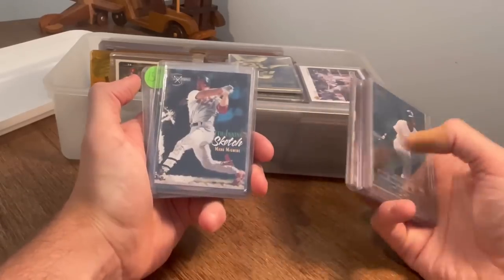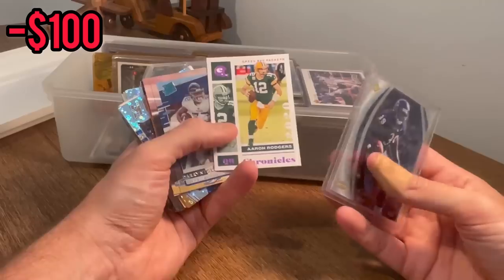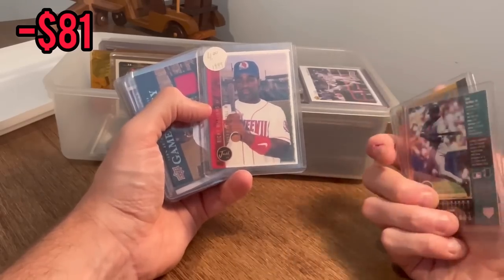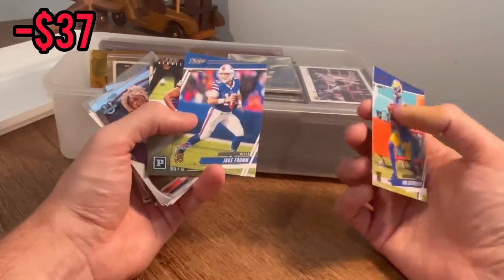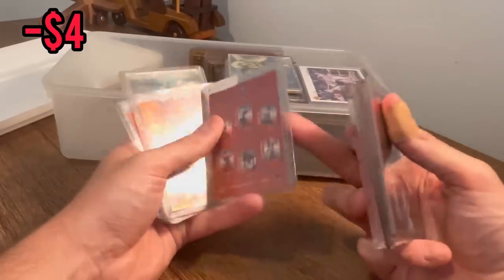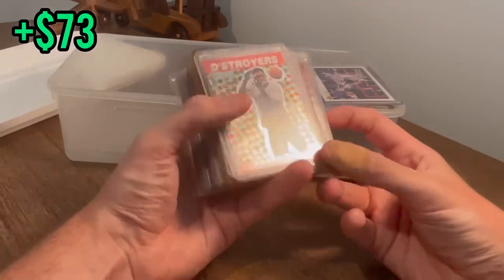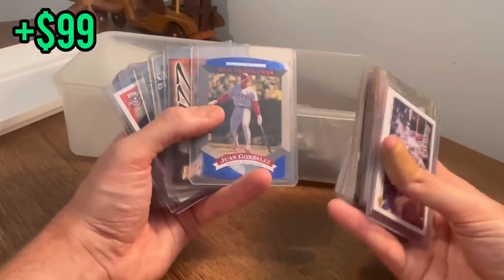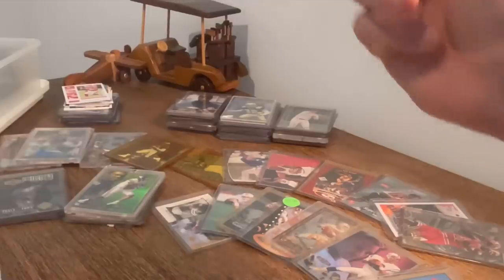$100 SPORTS CARDS BOX AT ANTIQUE SHOP…FIND OF THE YEAR?!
This sports cards box cost me $100 at a local antique shop.  The reason I bought this lot of sports cards was because I saw a lot of of cards in top loaders and what I could tell they were mostly stars & HOFs in the box. Let me know if you think it was worth the cost?!

(I BOUGHT SPORTS CARDS FROM GOODWILLFINDS.COM)